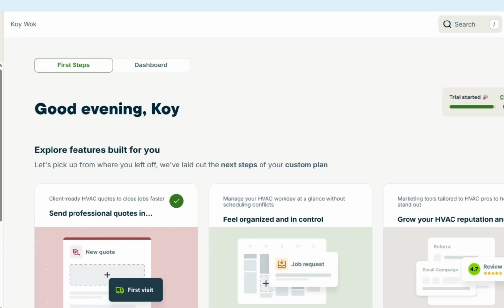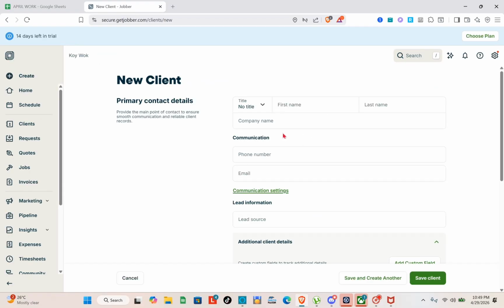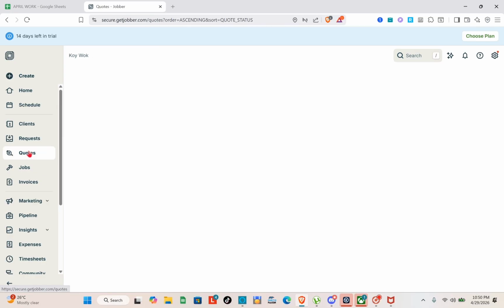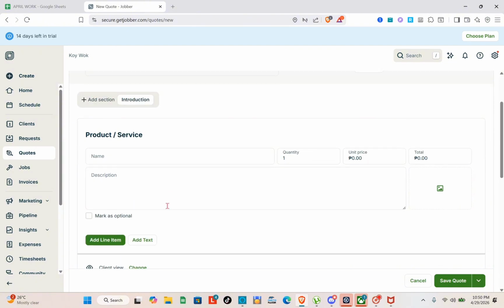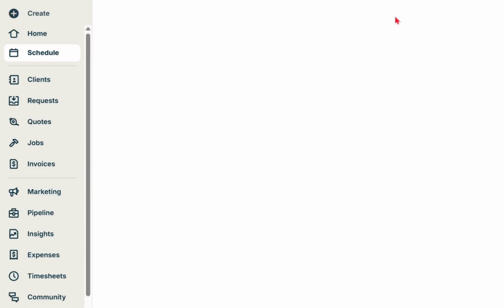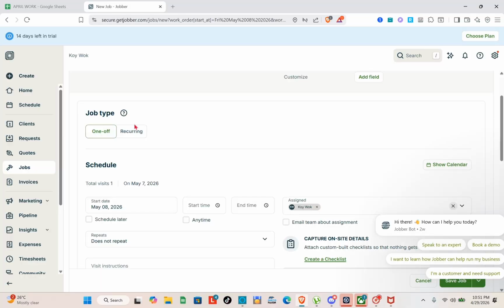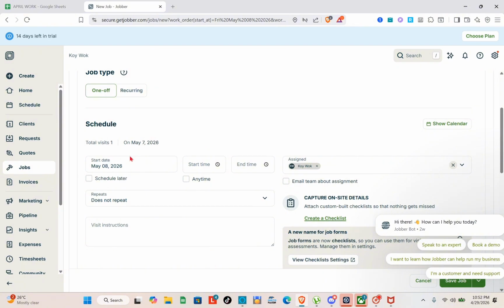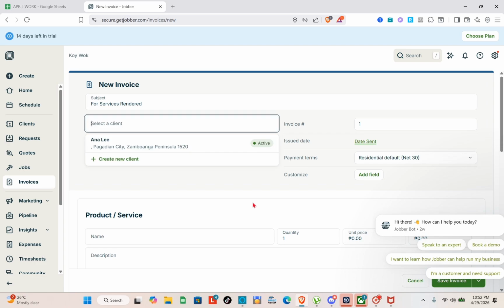How To Use Jobber For Pressure Washing Business (Best Method)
Learn how to use Jobber for your pressure washing business to streamline your operations and scale your growth! In this video, we break down the best method for setting up and managing your service business using the industry's leading CRM. Whether you are just starting your pressure washing journey or looking to professionalize your existing brand, Jobber provides the essential tools you need to succeed.

We'll walk you through the most effective ways to utilize Jobber for professional quoting, automated scheduling, and seamless invoicing. You'll discover how to track your team in real-time and provide a premium experience for your customers that keeps them coming back. This tutorial focuses specifically on the needs of pressure washing entrepreneurs, highlighting features that save time and increase your bottom line. Stop struggling with paperwork and start focusing on the jobs that matter. Watch until the end to see our top tips for maximizing your efficiency and professionalizing your workflow!